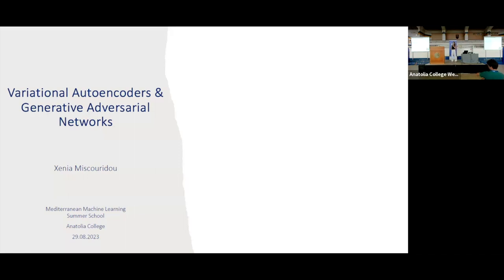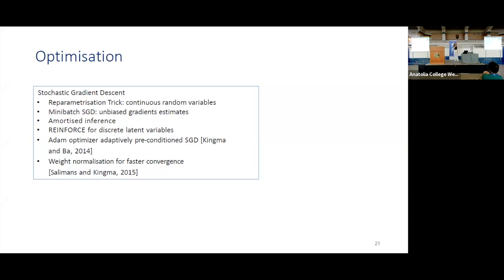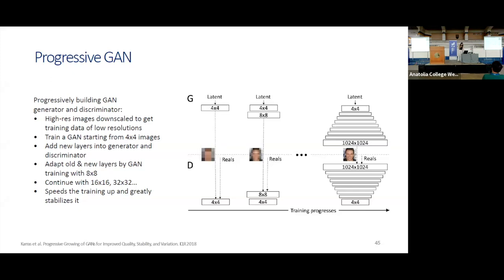2023 2.1 VAEs and GANs - Xenia Miscouridou